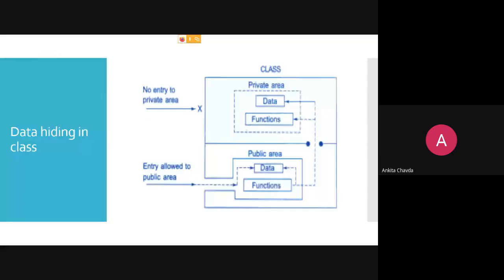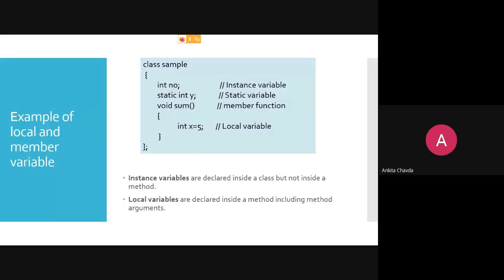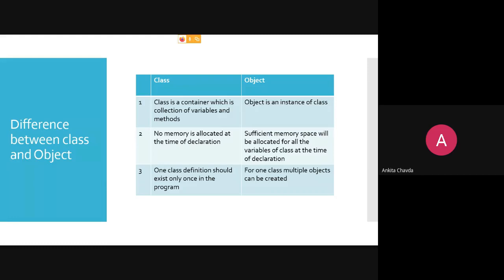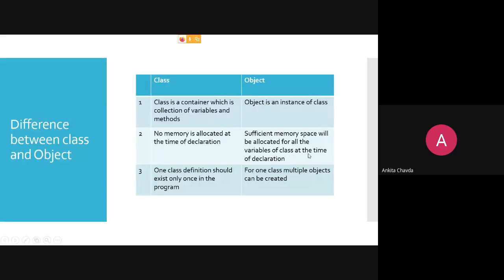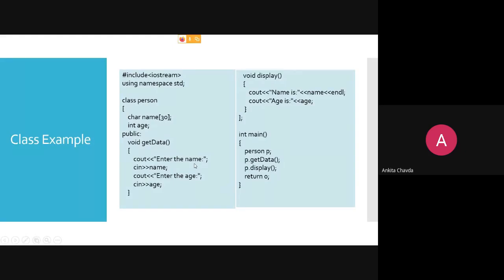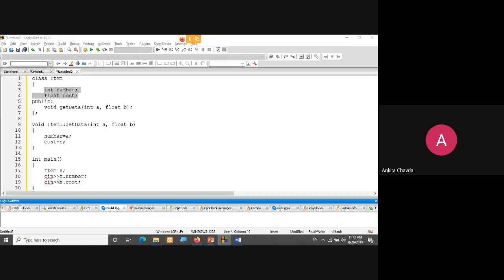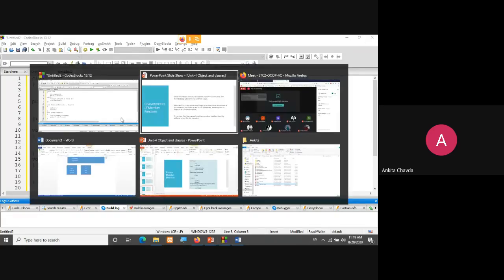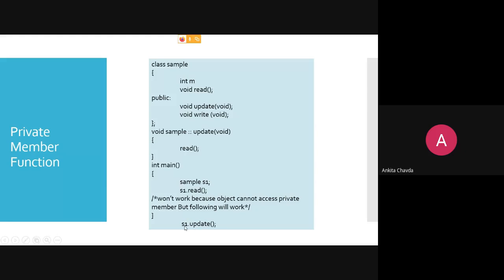TC2_OODP_AC_220_08_2020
Unit-4:- Scope and Accessing Class Members, Nesting of member function